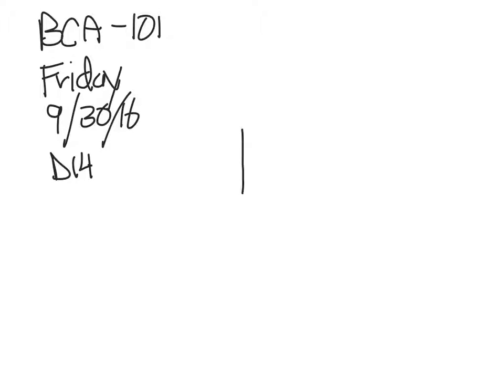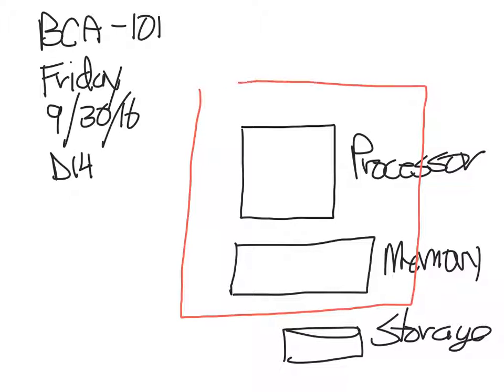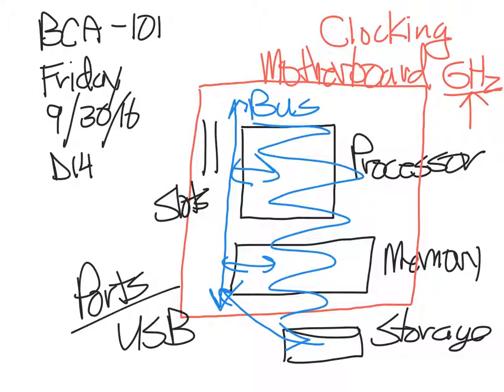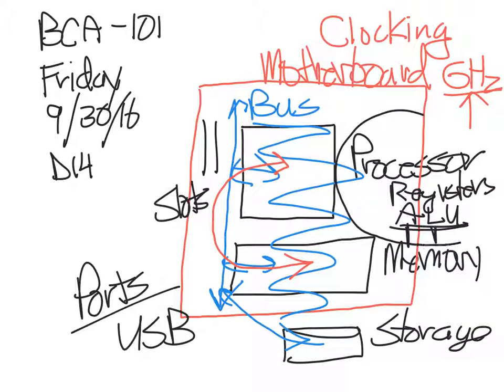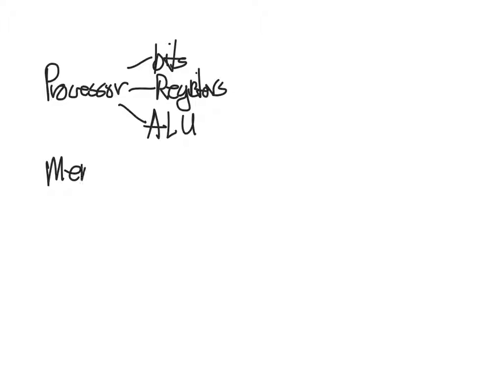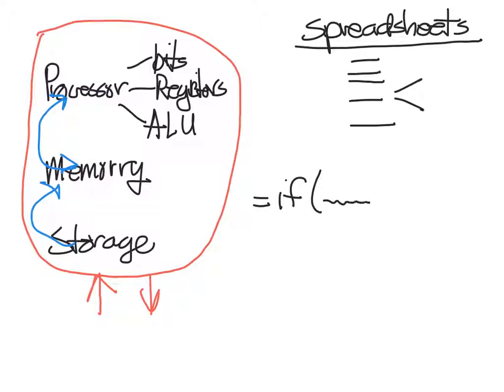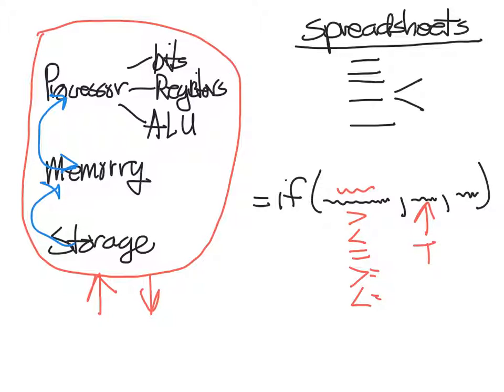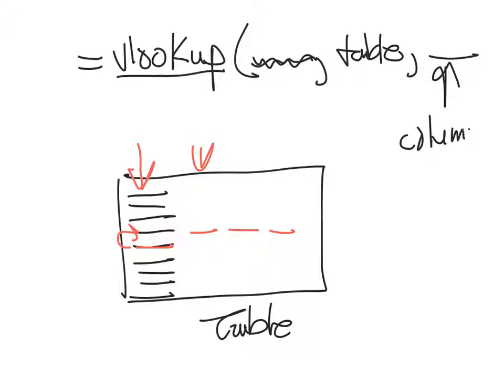NIACC-Dirksen BCA-101 WB-F16 D14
System unit details and IF THE &VLOOKUP